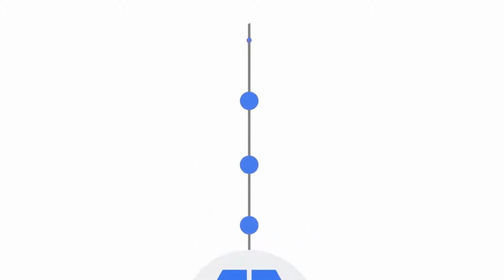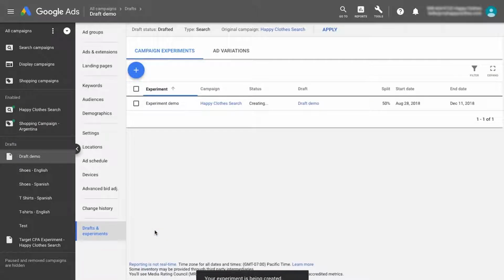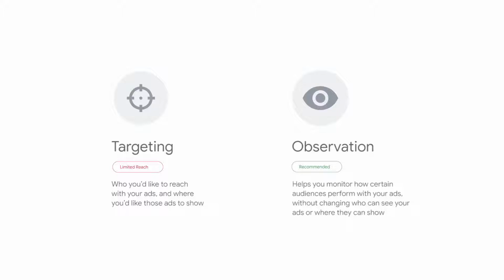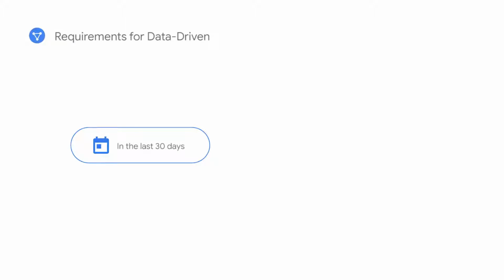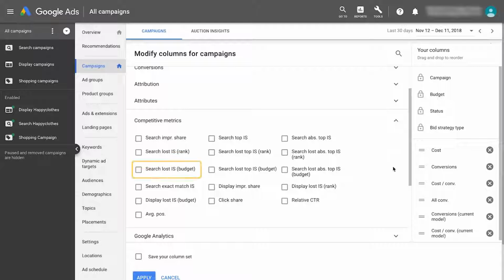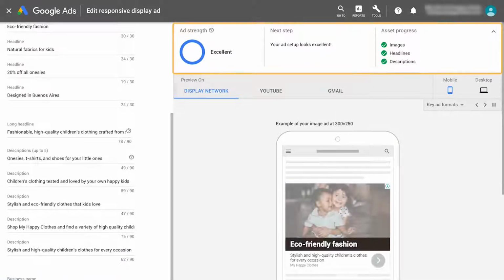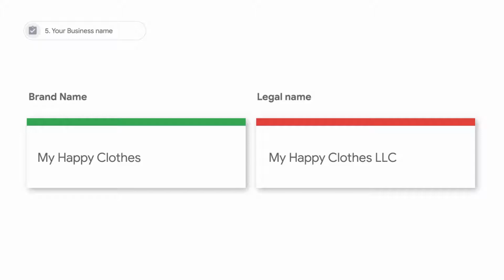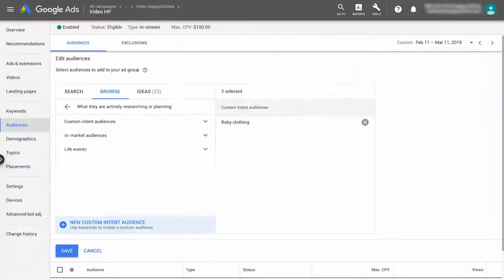Google Ads Tutorials: Techniques, Tips and Tricks (2019)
Learn the methods of pay-per-click advertising with Google Ads (AdWords), the industry-leading PPC platform.
Explore the Google Ads using techniques, tips and tricks with Google's experts.

Topics include:
1. Smart Bidding for Seasonal Times (00:06);
2. Creating Drafts and Experiments (04:26);
3. Implementing Site-wide Tagging (09:59);
4. Implementing Search Audiences (14:51);
5. Creating a Smart Display Campaign (18:11);
6. Changing attribution models & understanding reporting (23:24);
7. Optimizing on a non-last-click attribution model (28:19);
8. Evaluating Smart Bidding performance (32:04);
9. Creating responsive display ads (36:19);
10. Creating responsive search ads (40:16);
11. Creative best practices for responsive display ads (44:40);
12. Linking Google My Business and Google Ads (47:30);
13. Linking YouTube and Google Ads (50:30);
14. Using Intent Based Audiences in YouTube (52:27).